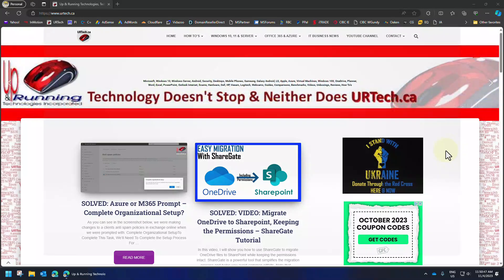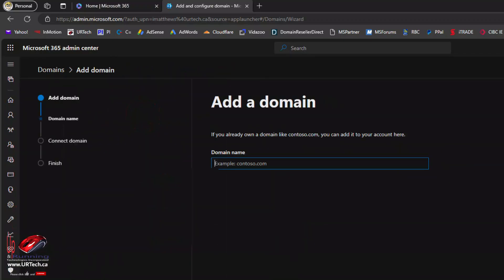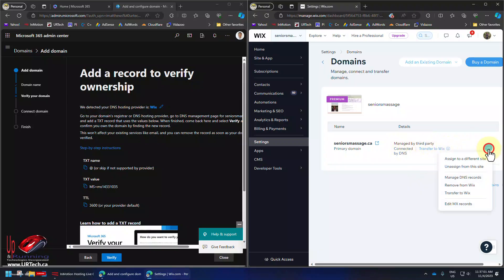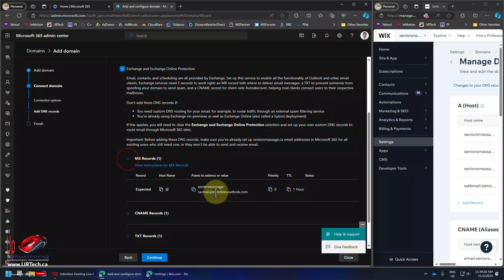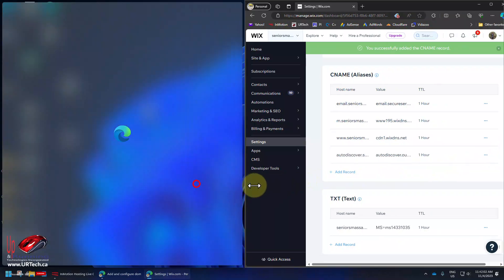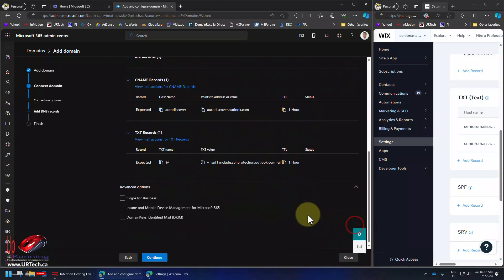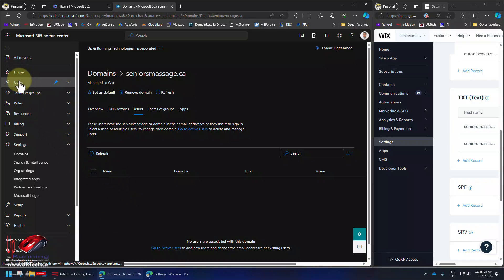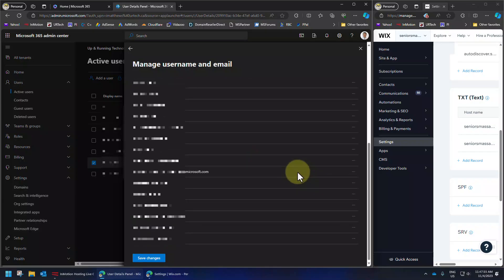EASY! Setup a New Email Domain in Microsoft 365 Tutorial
If you want to know how to Add a new email domain to your Microsoft 365 account, you are in the right place. It is not difficult to set up a new email domain in Microsoft Office 365 but if you haven't done it before it can be a bit confusing. In this short video we explain how to add an email domain to your Microsoft Office 365.

Microsoft 365 email setup or Microsoft Office 365 email setup is likely the kind of thing somebody would be searching for. We make it easy in this quick tutorial.

In other words we explain how to add an email domain to your Exchange Online.

0:00 Introduction
0:20 add the domain to your Microsoft 365
0:50 prove you own/control that domain
2:05 add setup DNS records
4:30 and add email alias to new or existing email account
5:20 Outro